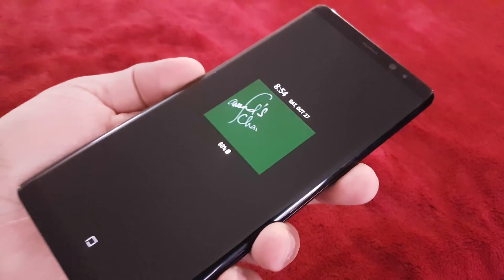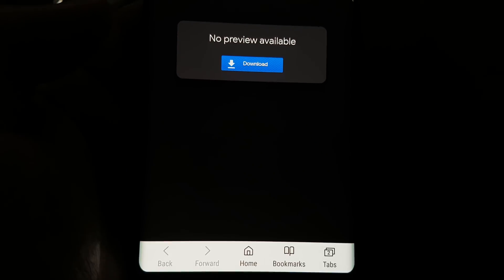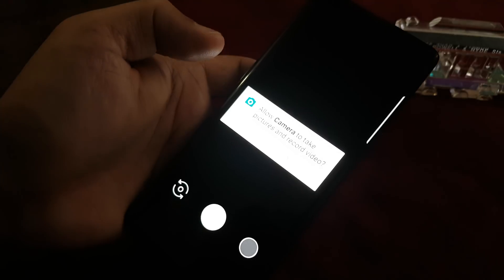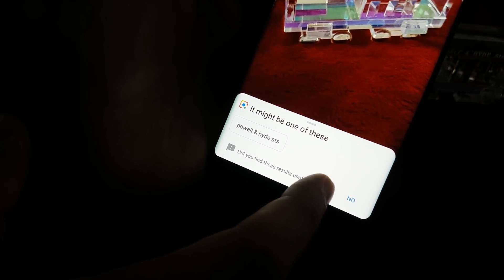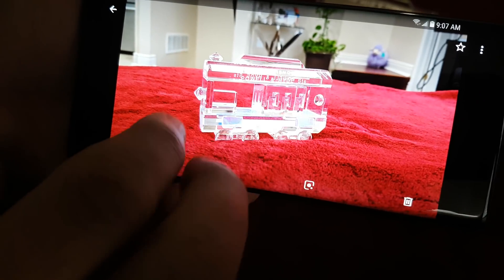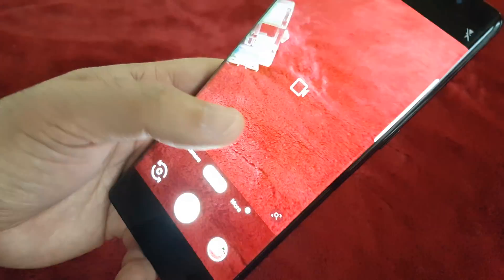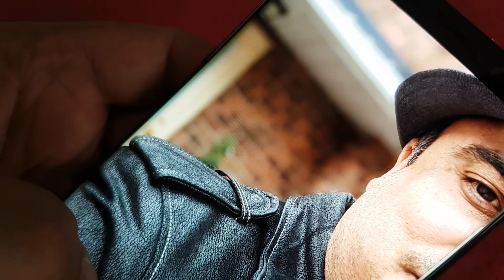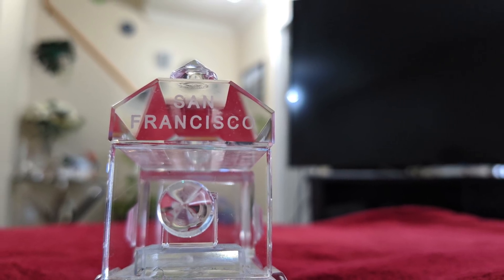How to get Pixel 3 camera on Samsung Note 8 without Root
Pixel 3 camera app on Note 8 without Root, you can enjoy all the best features and results on your Note 8. Just download the apk file and install on your android and get best results of Google Pixel 3 camera app.